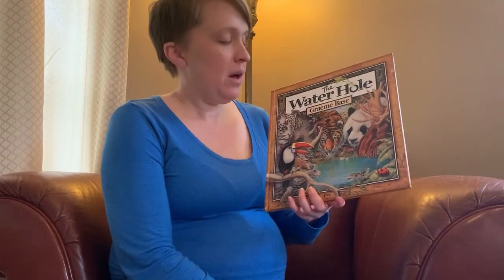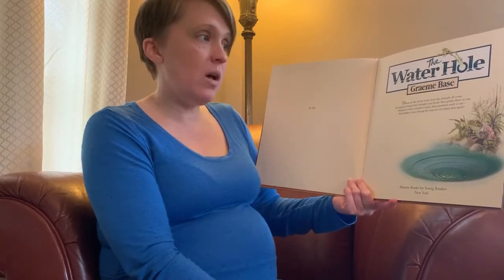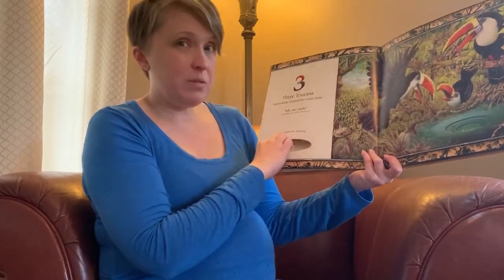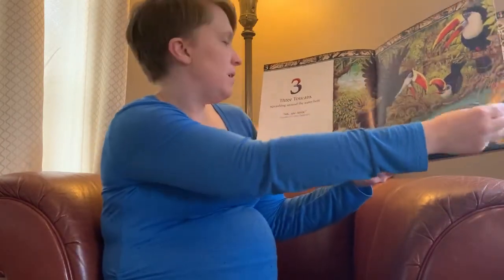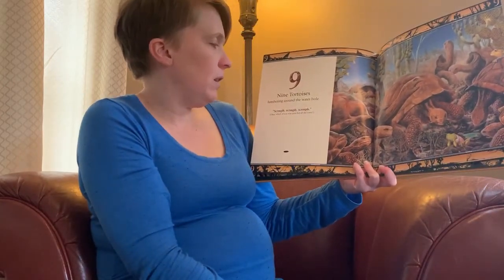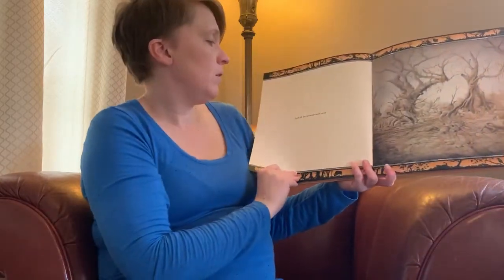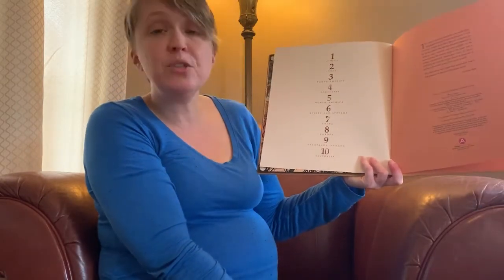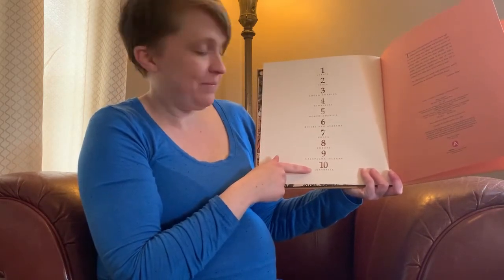The Water Hole read by Ms Tiffany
Alphabet Academy